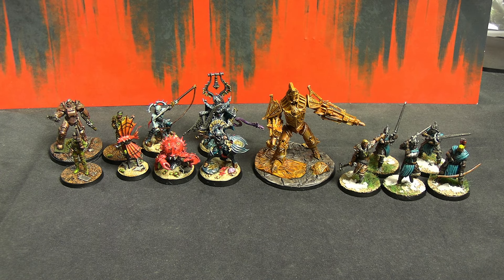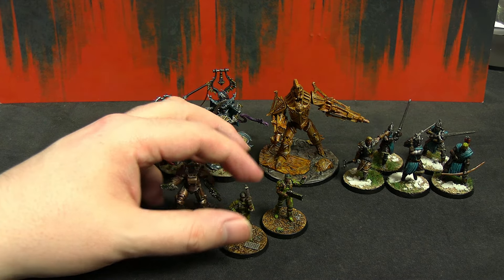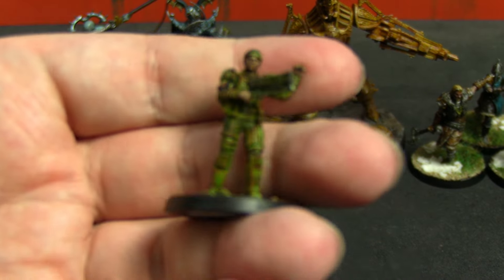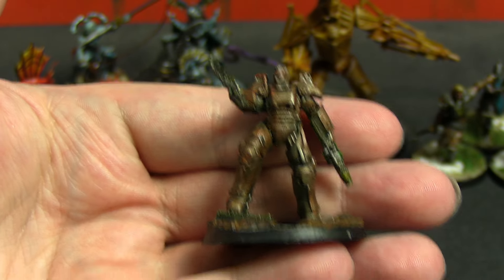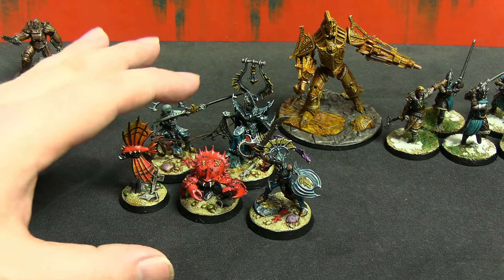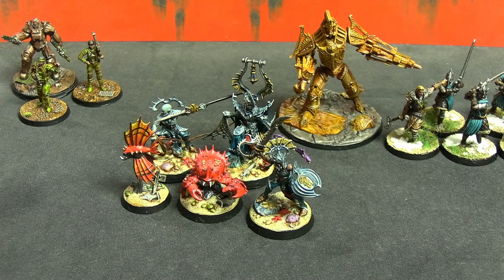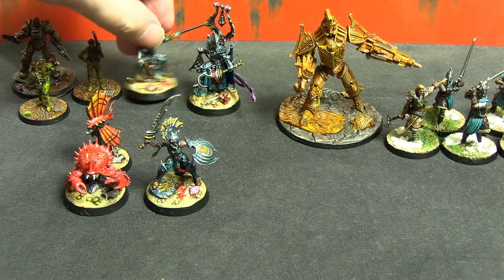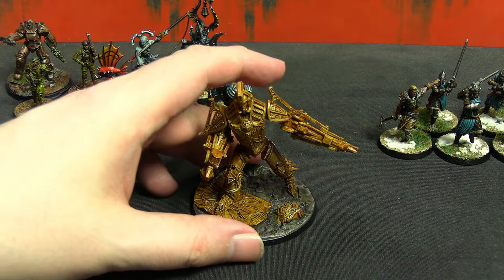Getting Stuff Painted | Update 109 | 22-7-24